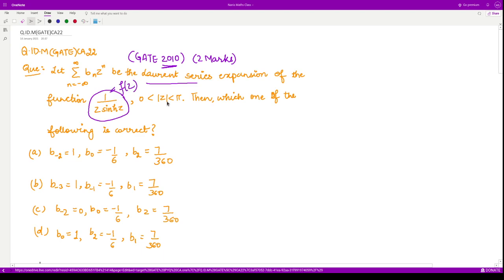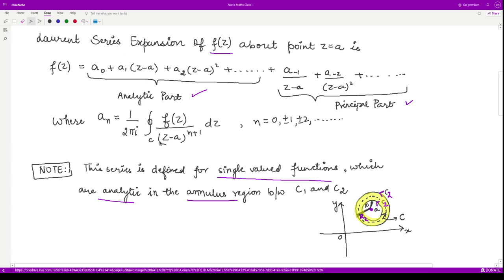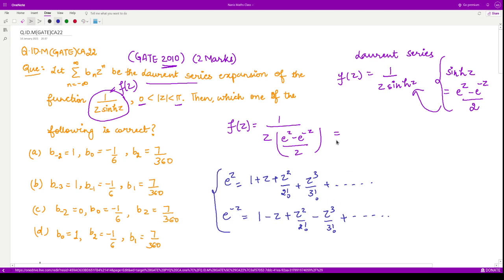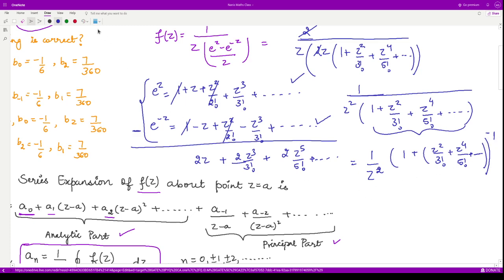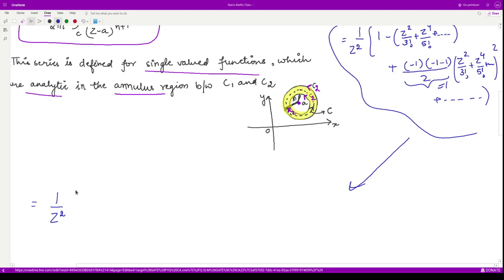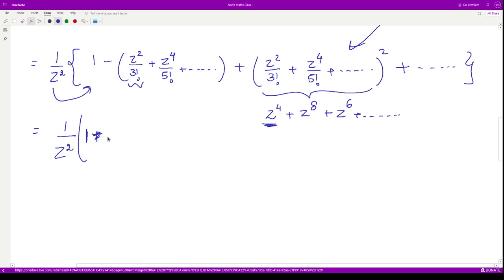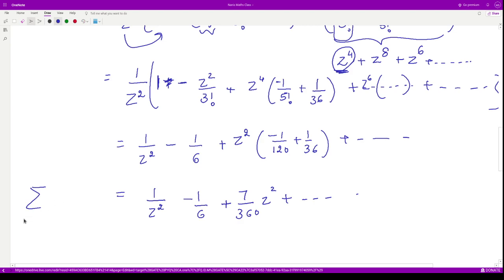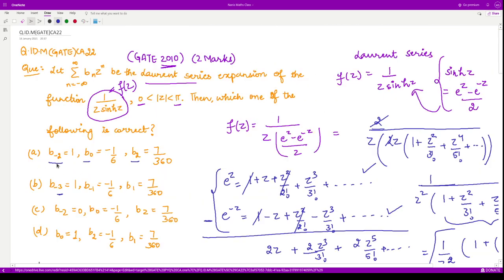Complex Analysis, GATE 2010 Question (Q.ID.M(GATE)CA22)